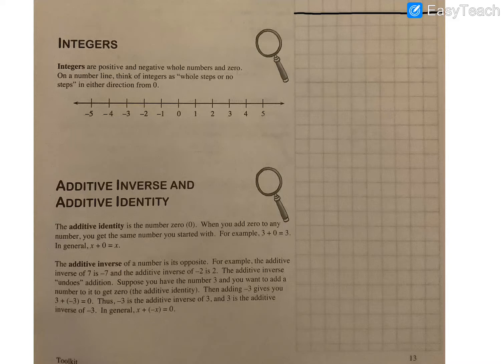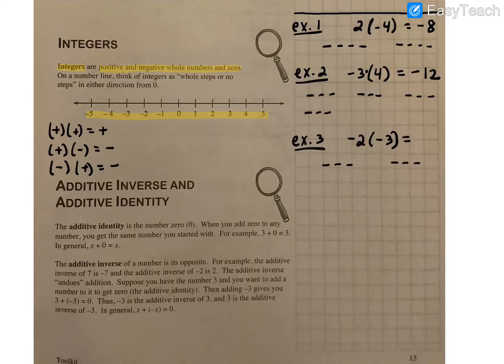How to multiply and divide integers